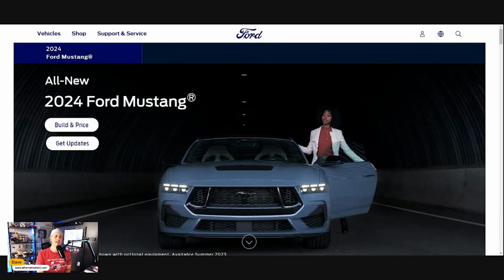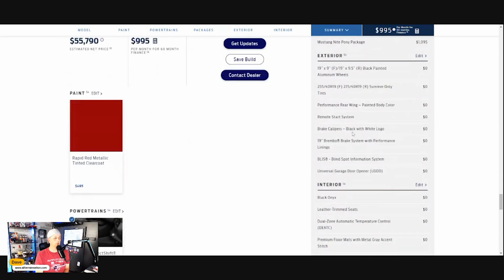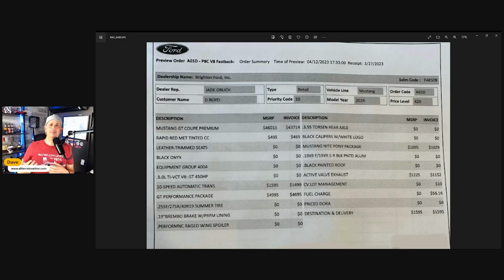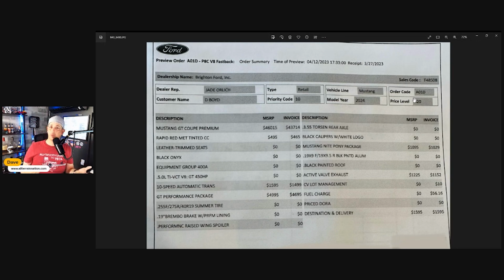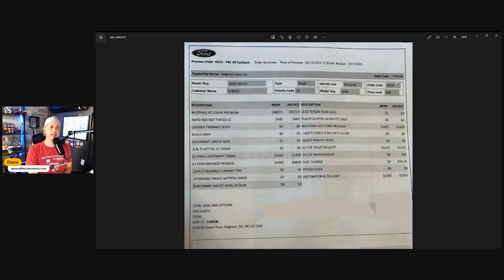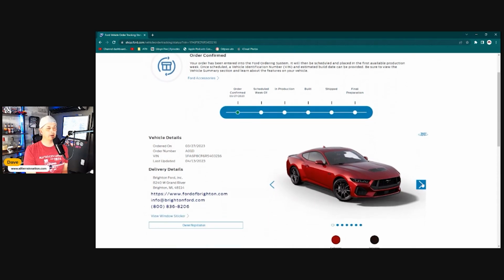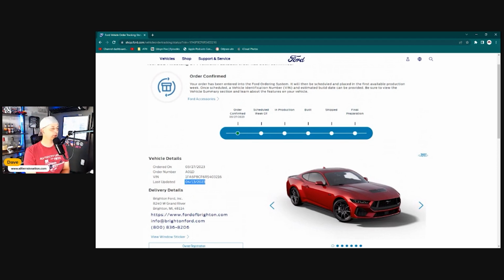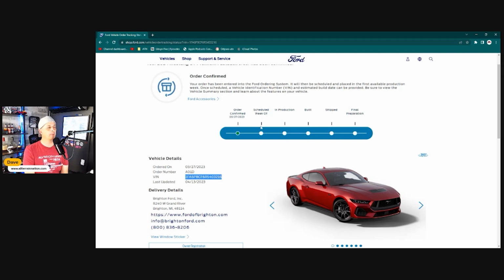Ordering your Ford Mustang - Part 1 Dealer to reservation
Today we are taking a look at ordering our 2024 Ford Mustang from Brighton Ford.
This video will offer insight on any Ford F150, Bronco or Maverick and what you should look for when you place your order with a dealership.

Membership here allow us to cover more of the auto world.
We offer members only videos and VLOGs

We do too so give us a letter!